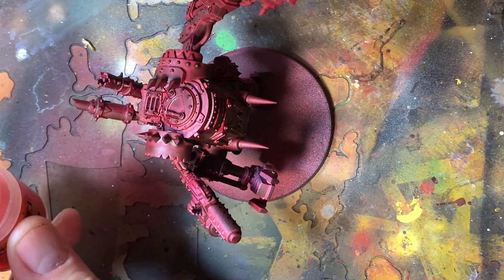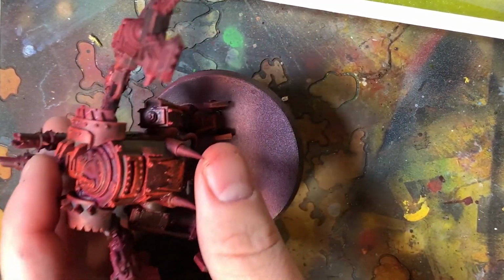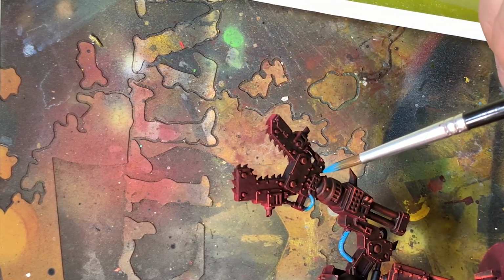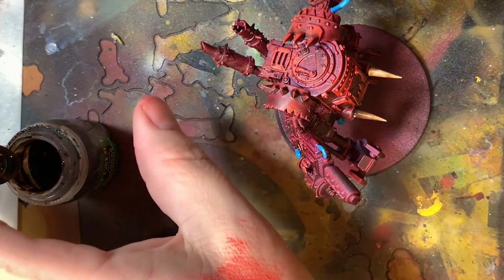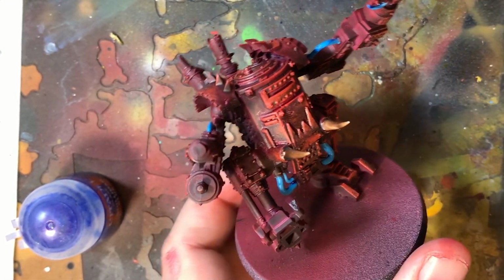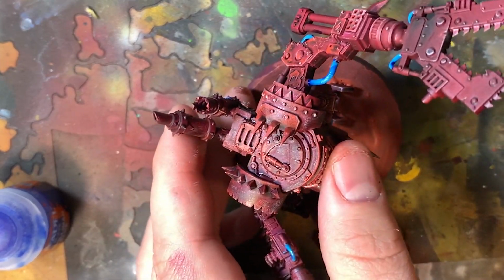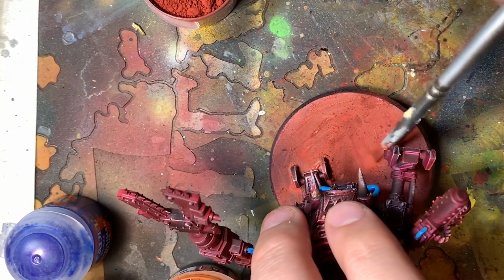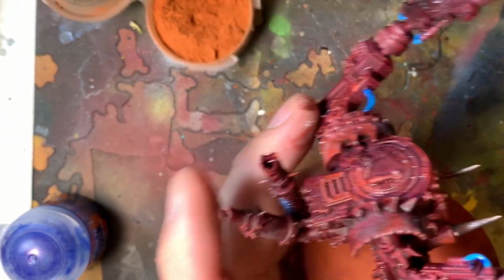Speed Painting a Killa Kan in a Long Video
Today, the Cornndawwg shows you whats up on some quick easy painting tricks to plow through some Killa Kans to get that table top ready feel.

Track Name: Misty Mornings